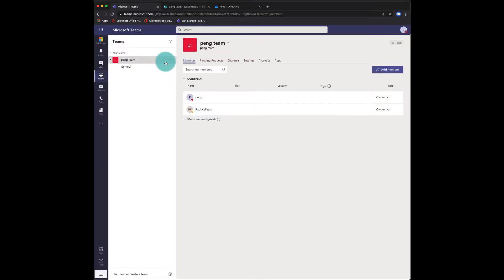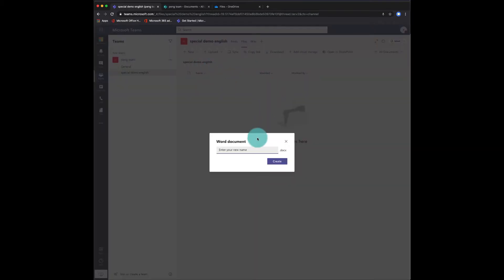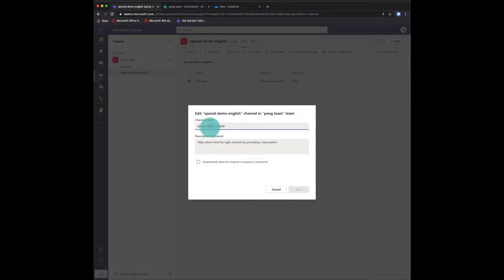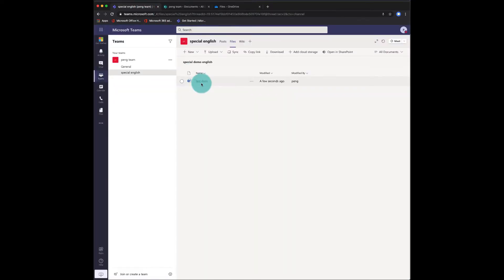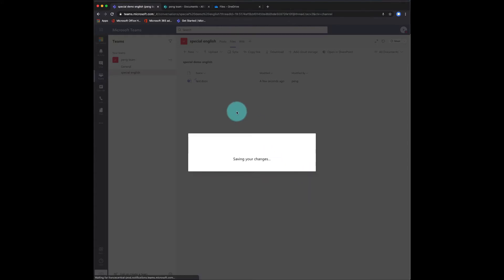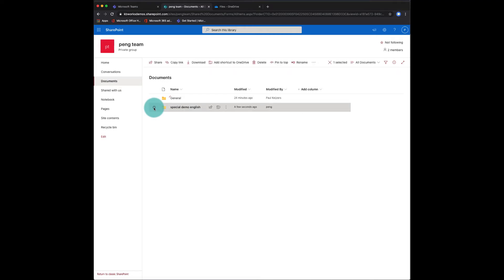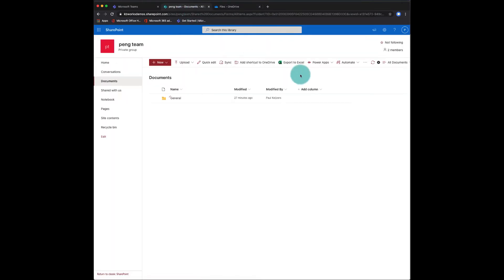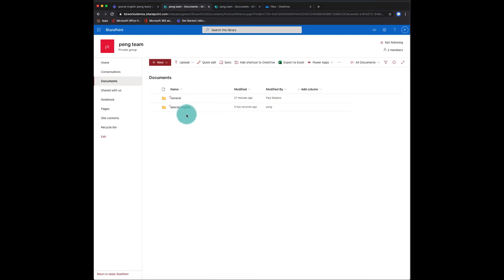Microsoft Teams : How do you rename a channel and folder in Teams and SharePoint?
Do you want to change the name of a channel in Microsoft Teams, but the underlying folder name remains the same as the old name? Or do old folders remain while you remove them from SharePoint?

Check out this video right away in which we explain what you can do about this problem. The video includes a demo.

Download our free checklist with 13 steps to stop wasting time and start effective digital collaboration with Microsoft Teams and Microsof 365